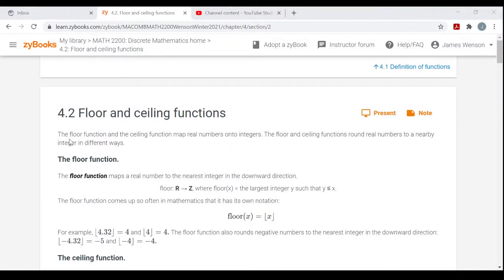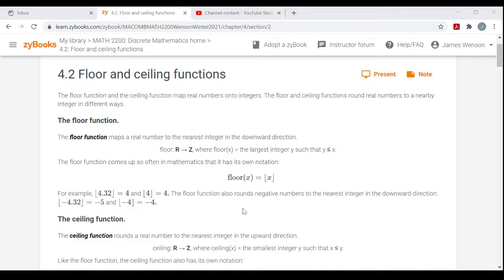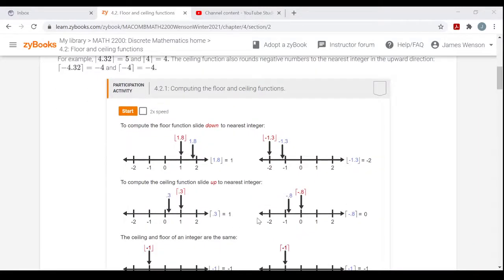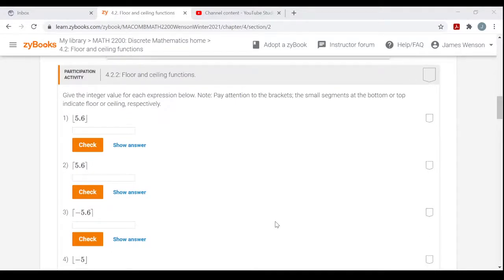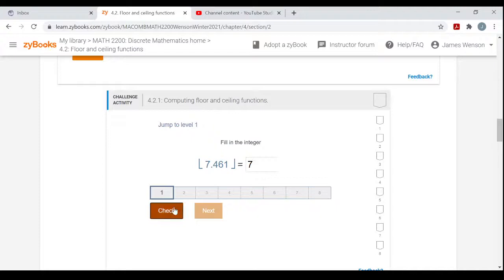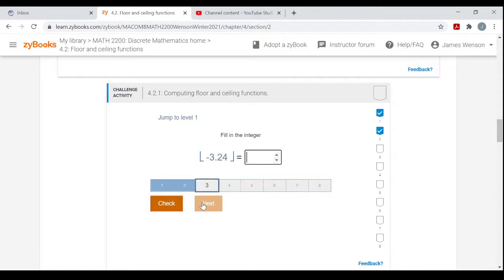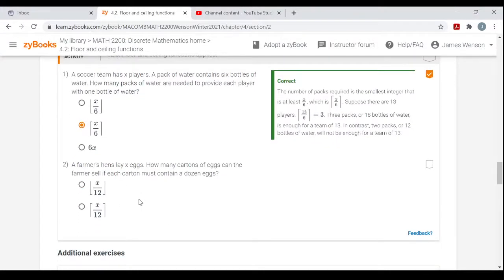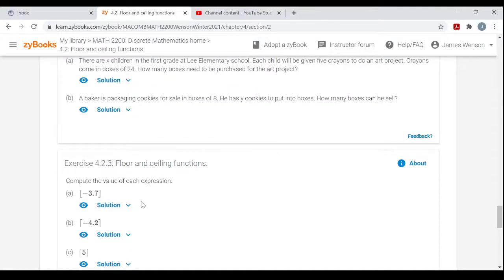Math 2200: Section 4.2 - Floor and Ceiling Functions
In this video, I go over ZyBooks Section 4.2 for Math 2200.